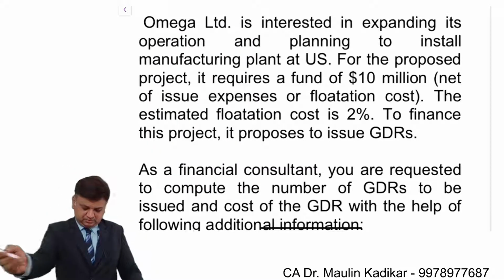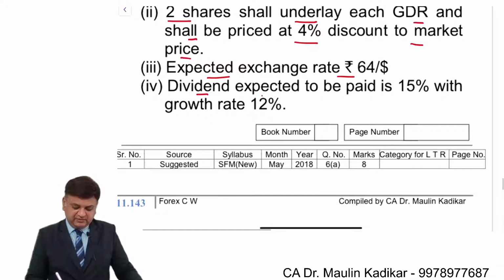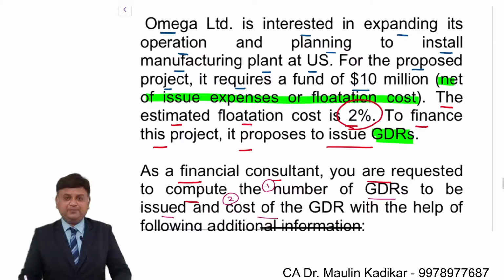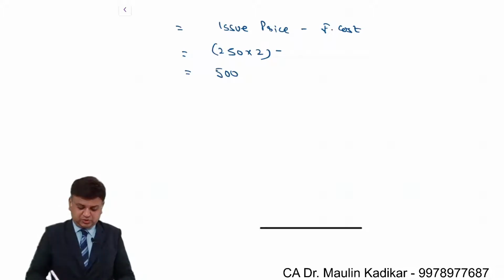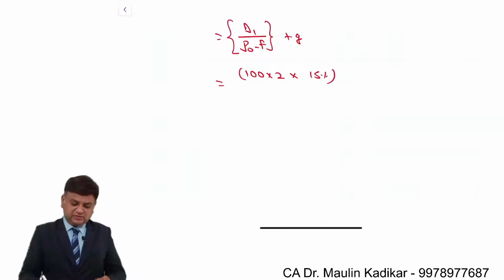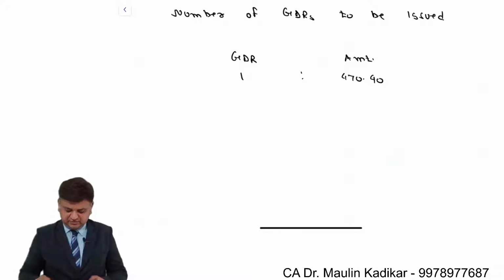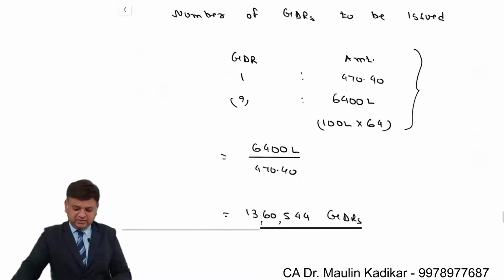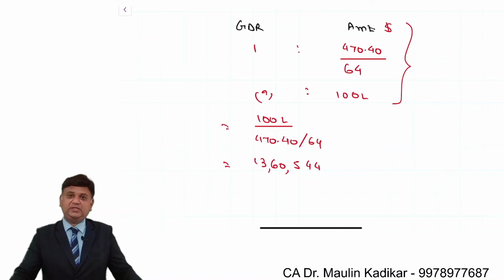CA Final SFM(New) May 2018 Q.6(a)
Omega Ltd. is interested in expanding its operation and planning to install manufacturing plant at US. For the proposed project, it requires a fund of $10 million (net of issue expenses or floatation cost). The estimated floatation cost is 2%. To finance this project, it proposes to issue GDRs.

As a financial consultant, you are requested to compute the number of GDRs to be issued and cost of the GDR with the help of following additional information:
(i) Expected market price of share at the time of issue of GDR is ` 250 (Face Value being ` 100)
(iii) Expected exchange rate ` 64/$
(iv) Dividend expected to be paid is 15% with growth rate 12%.